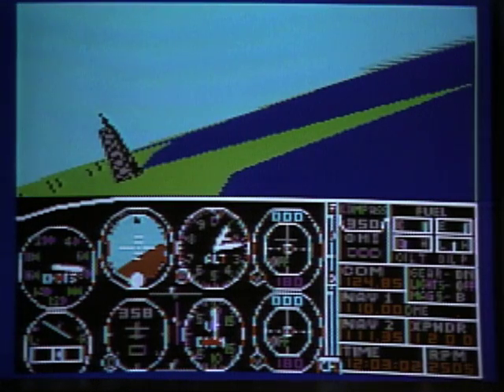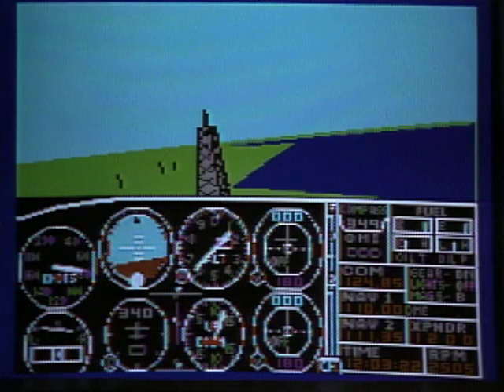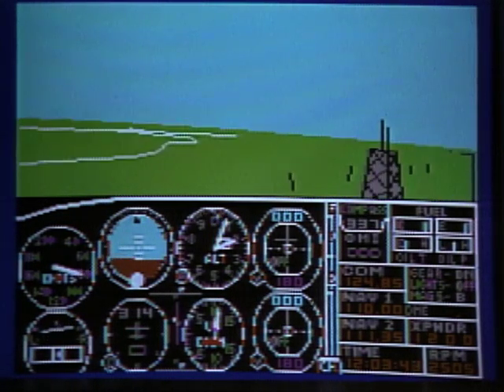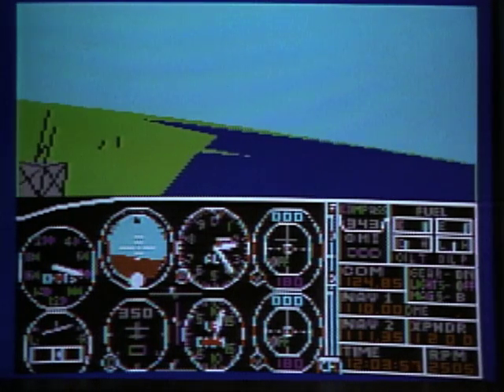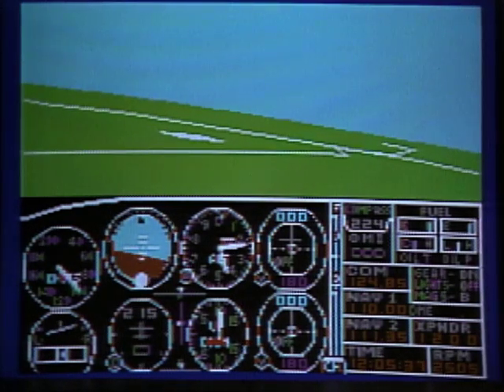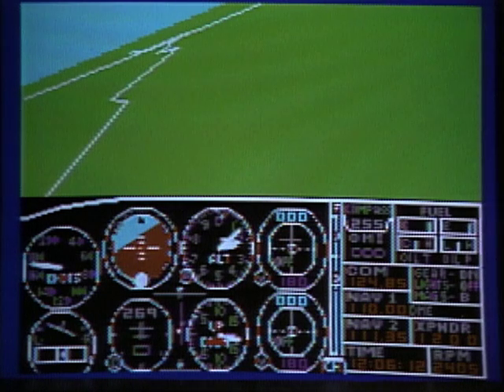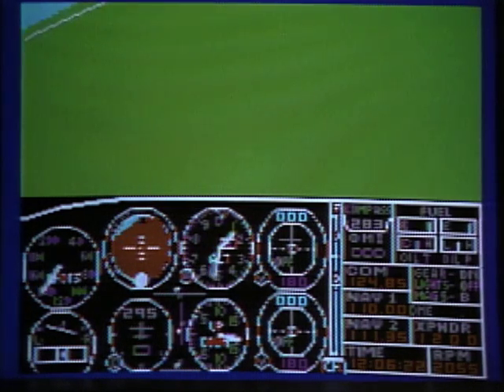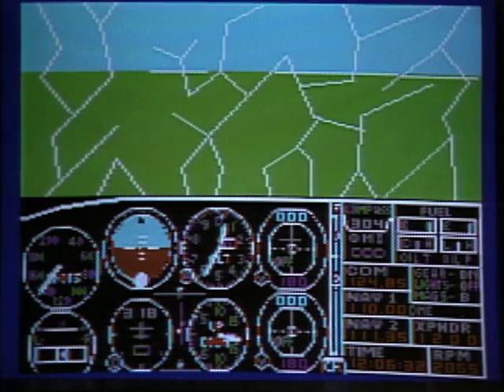How Do Flight Simulators Work? (Mr. Wizard)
Learn how this computer flight simulator works with Mr. Wizard.